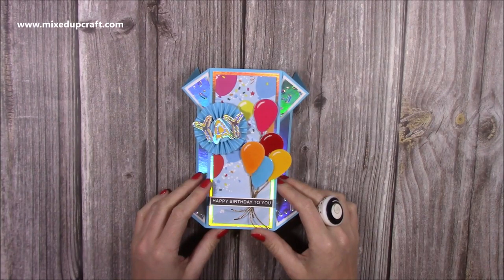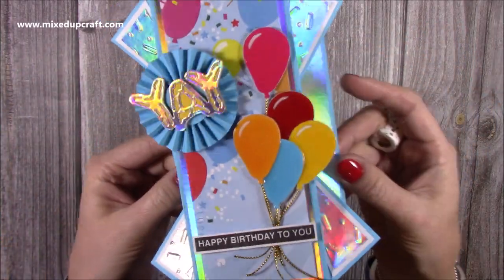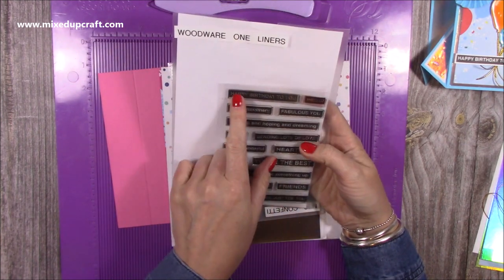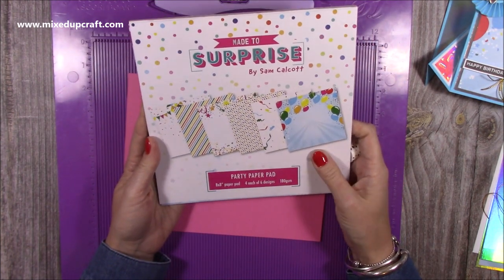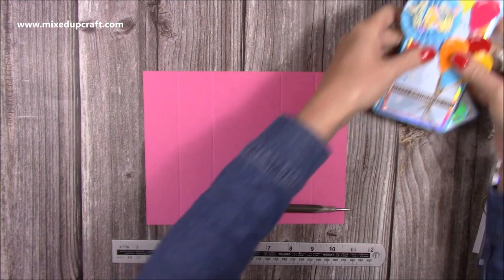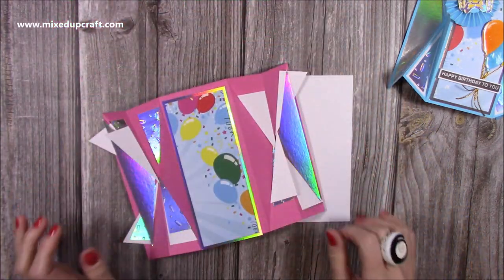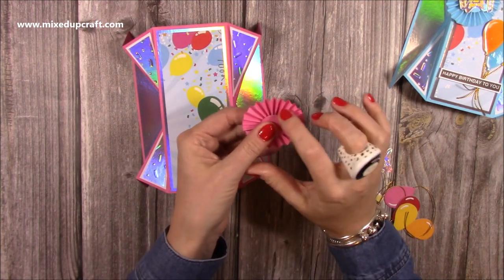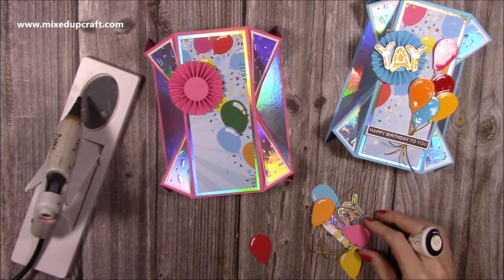Double Fan Fold Cards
Hi friends, in this tutorial I show you how to make, what I'm calling a Double Fan Fold Card.

Dovecraft Small Balloon die set
Collall Glue
My Purple Scoreboard by Hunkydory.

Sam